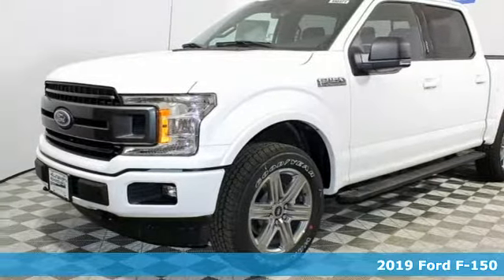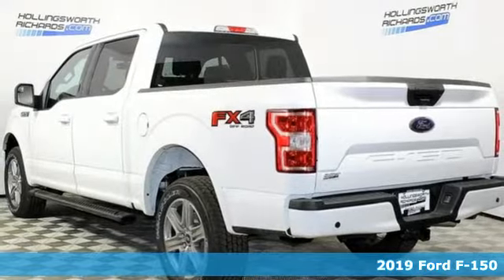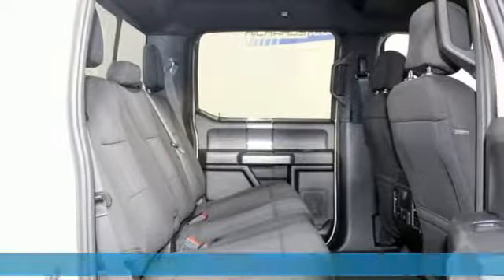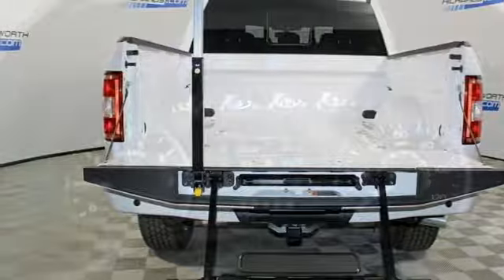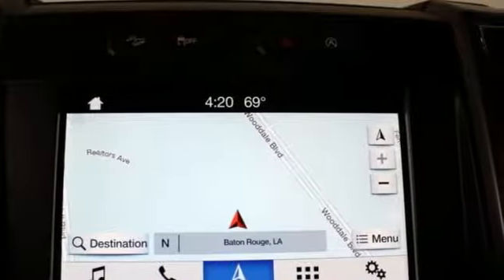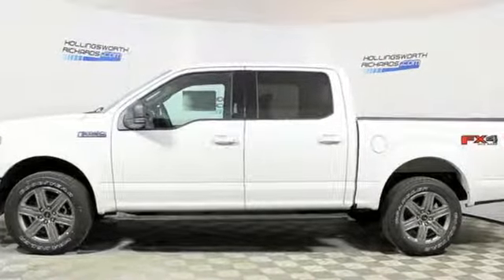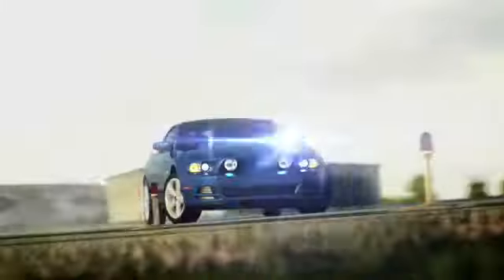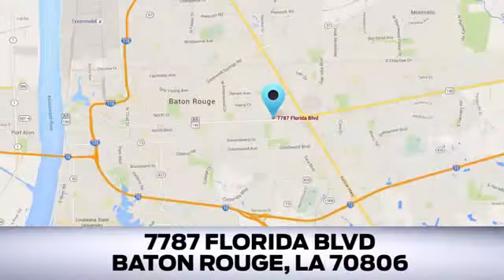New 2019 Ford F-150 Baton Rouge LA Hammond, LA #190171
Year: 2019
Make: Ford
Model: F-150
Trim: XLT
Engine: 5.0L V8 Ti-VCT
Transmission: 10-Speed
Color: White
Interior: Black
Stock #: 190171
VIN: 1FTEW1E53KKC18536
Oxford White 2019 Ford F-150 XLT 4WD 10-Speed 5.0L V8 Ti-VCT 4WD. All prices are plus tax, title, license, and documentation fee. Price includes: $750 - Bonus Customer Cash. Exp. 04/01/2019, $750 - Retail Customer Cash. Exp. 04/01/2019

Address:
7787 Florida Blvd